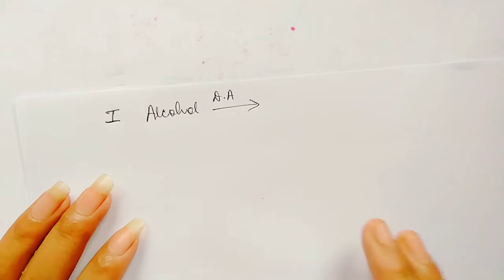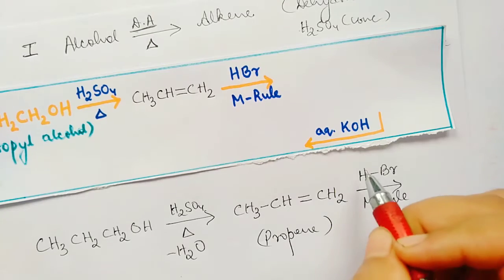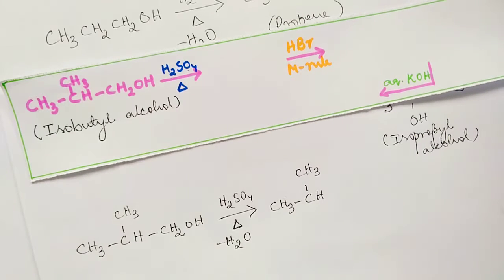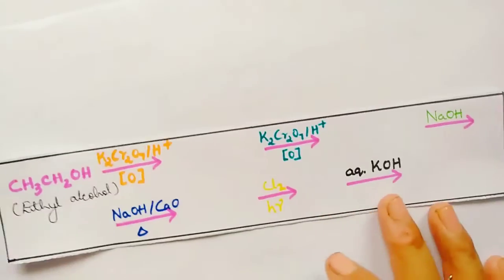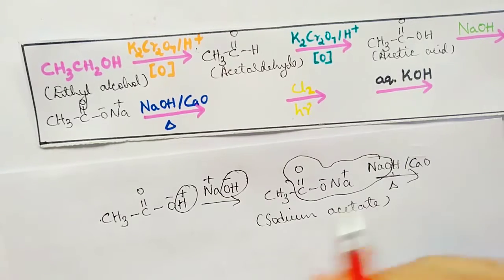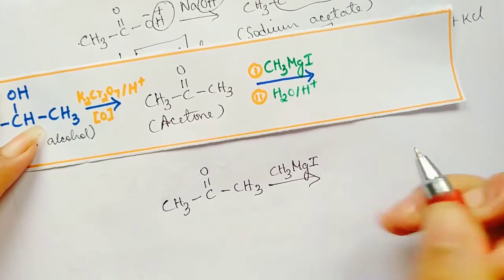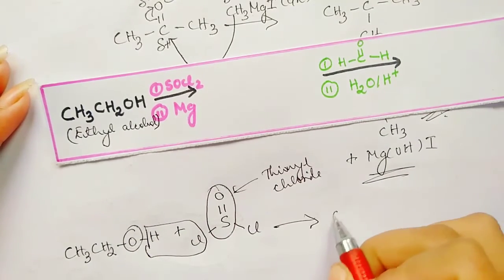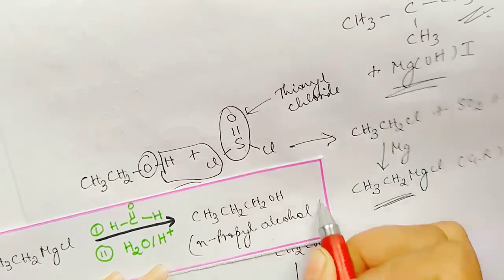Chemical properties of Alcohols||Conversion of one type of alcohol to another type in one video